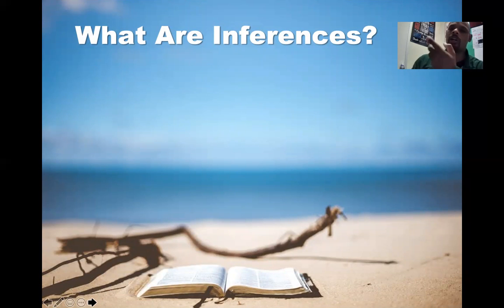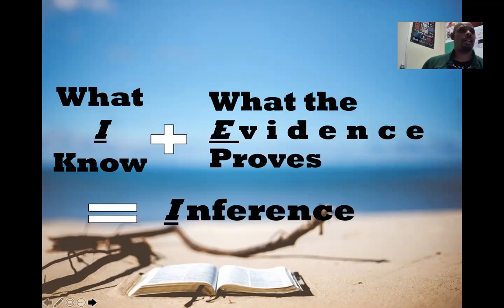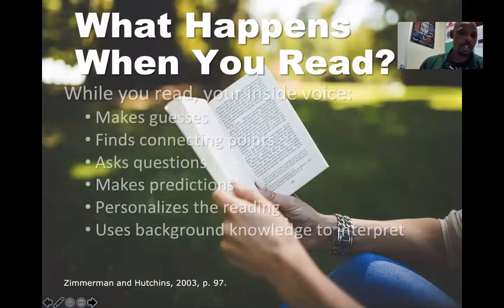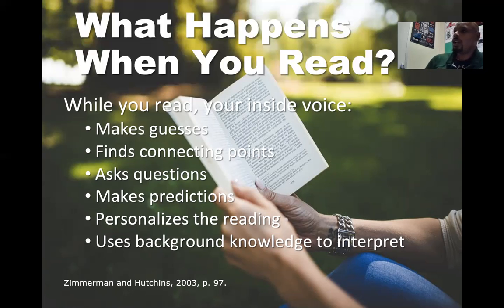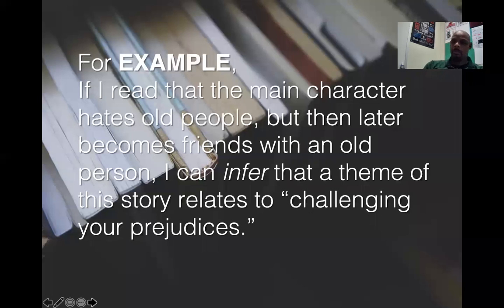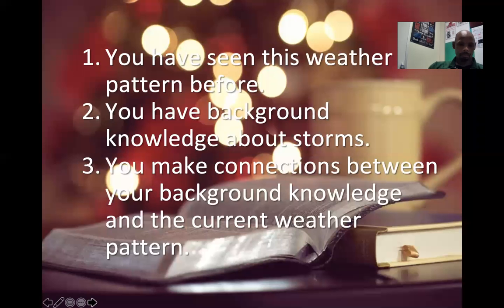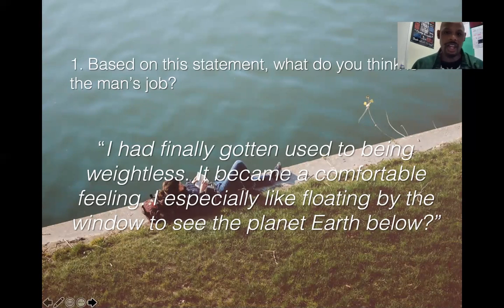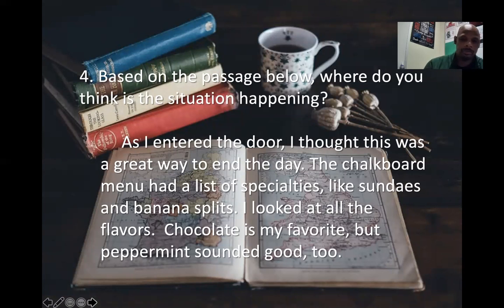Class Lecture: Inferencing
A quick lesson on inferencing.